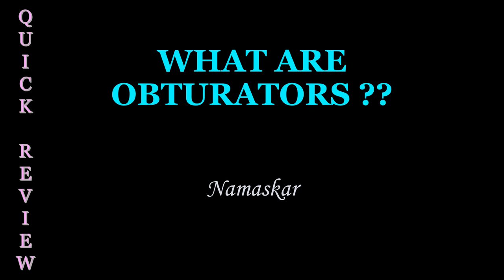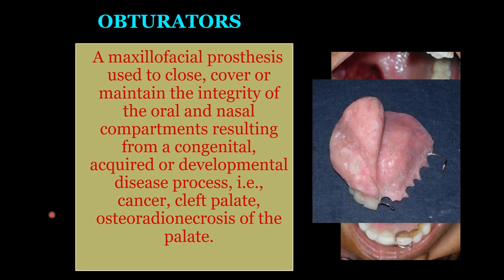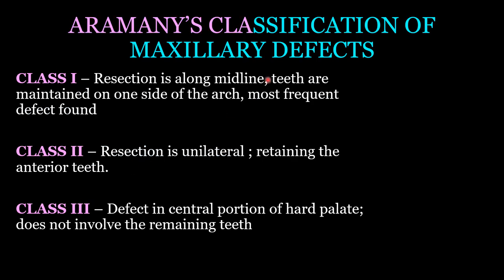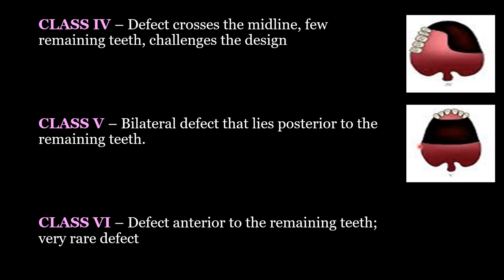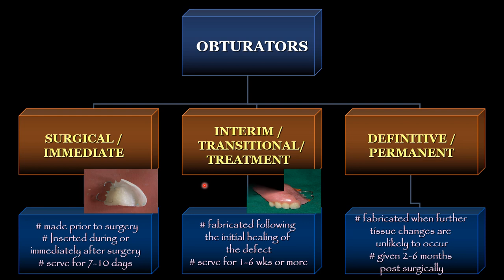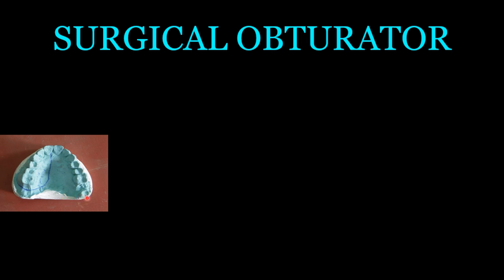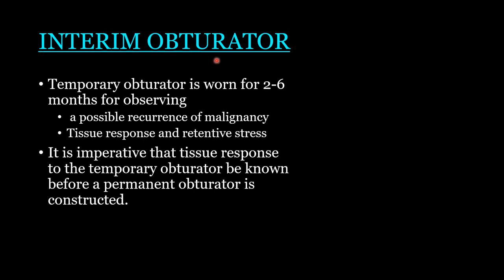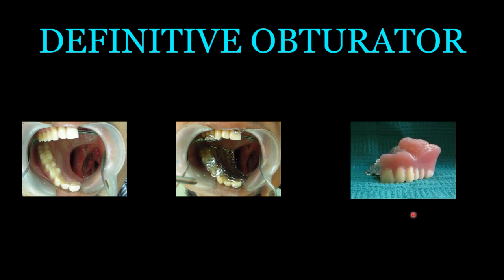WHAT ARE OBTURATORS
Dear Students ,
This video will discuss quick review on obturator .